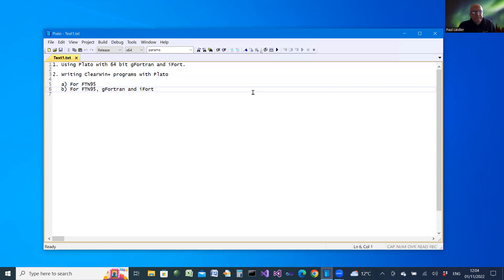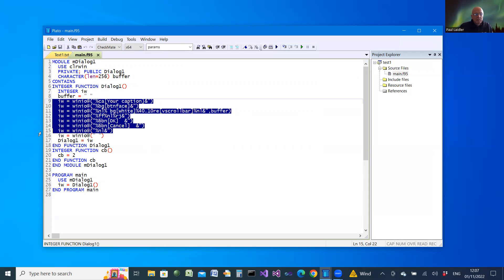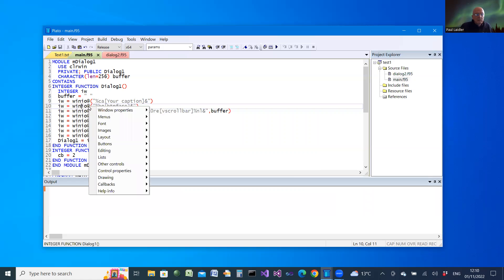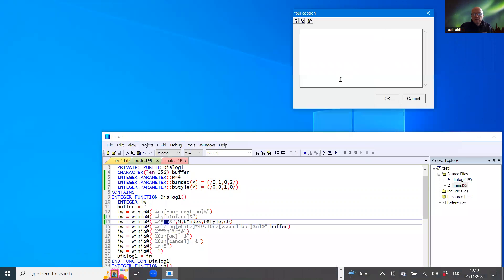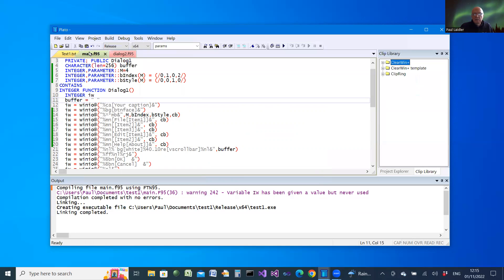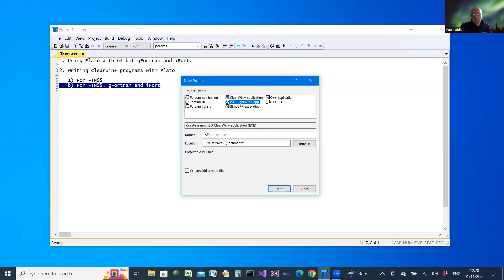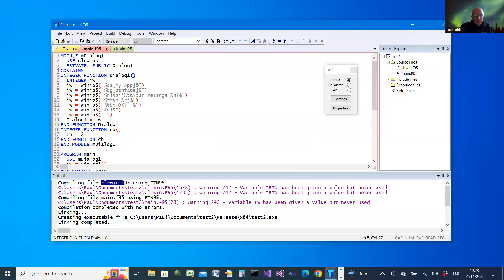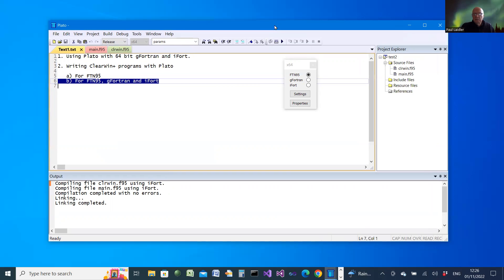Creating ClearWin+ applications using Plato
This video shows how Plato can be used to create Silverfrost ClearWin+ applications.